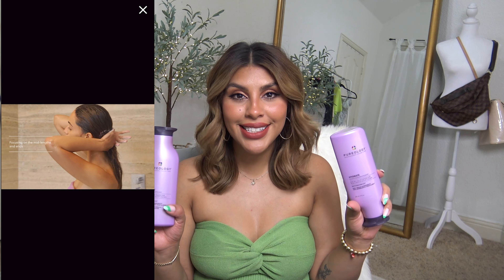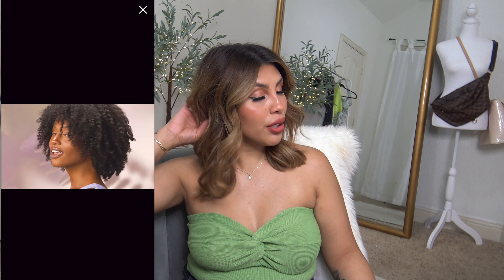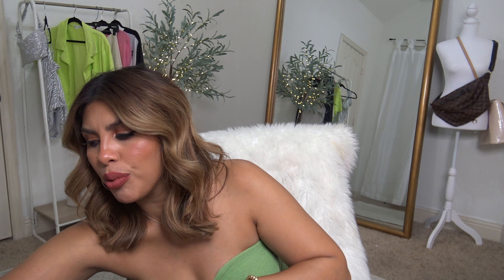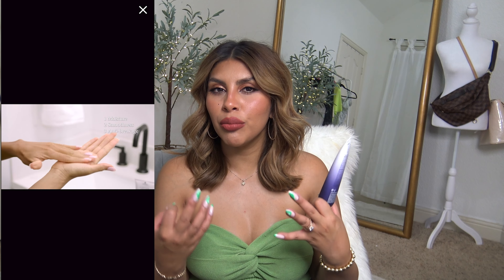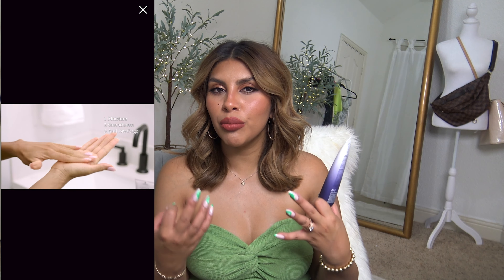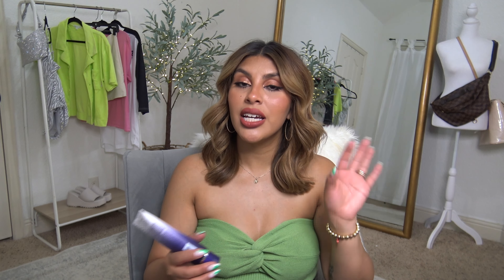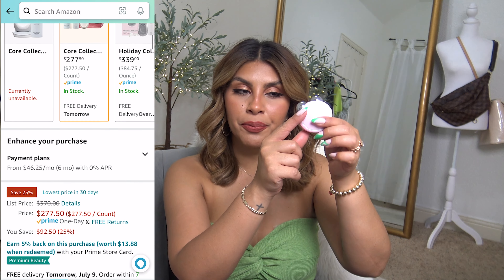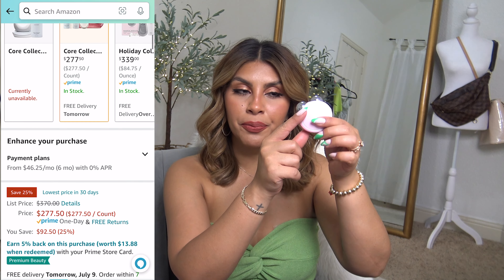✨OLAPLEX, COLOR WOW, SUNDAY RILEY✨ & MANY MORE BEAUTY BRANDS ON SALE!! AMAZON PRIME DAY FINDS 2022!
A LITTLE BIRDIE TOLD ME THESE WILL ALL BE PART OF PRIME DAY DEALS!! THEY EVEN HAVE LEAD UP DEALS! IT'S NEVER TOO EARLY TO SHOP!

HERE'S MY PRIME DAY LIST!

PRO TIP: ADD TO CART & AMAZON WILL LET YOU KNOW WHEN THE PRICE CHANGES 😘

I'LL BE UPLOADING A FASHION VIDEO SOON! 💕

PRODUCTS MENTIONED:

HERES MY PRIME DAY LIST!